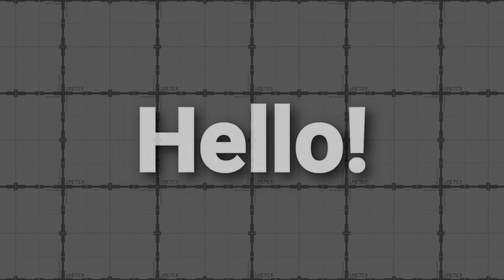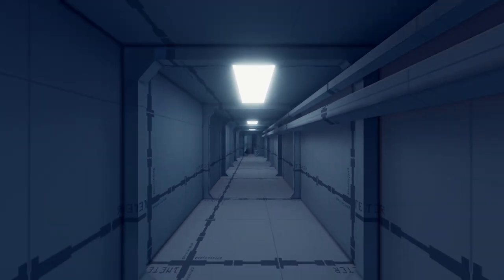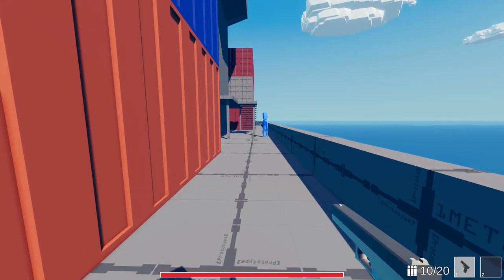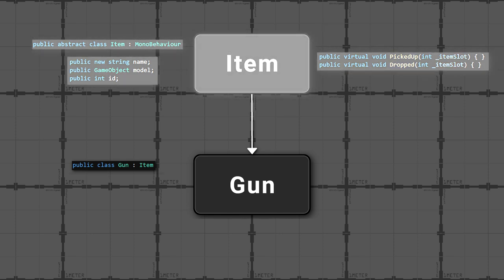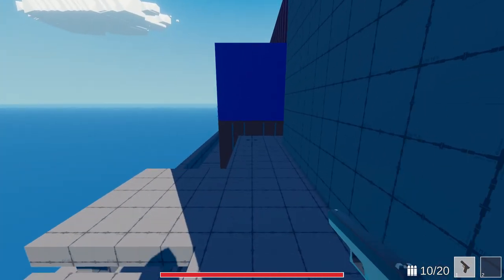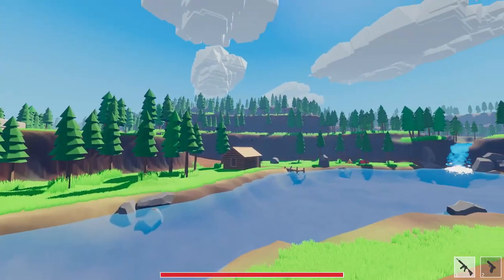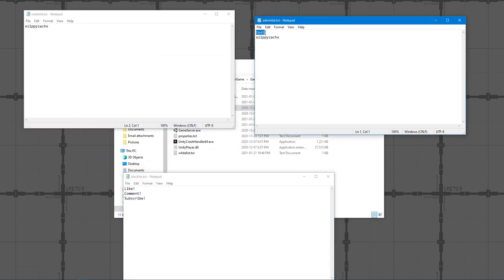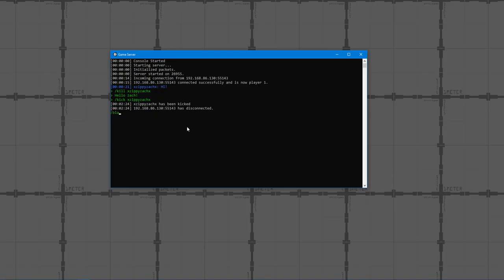Unity Multiplayer Game Development - New Map & Capture The Flag Gamemode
Unity Multiplayer Game Development - New Map & Capture The Flag Gamemode. Hello guys, this is my 8th update video showing the progress on my current Unity multiplayer game development project.

I am making a multiplayer first person game with multiple game modes. Currently I’m implementing common multiplayer features but it's fairly playable and almost ready for its first playtest. I hope to add many unique game modes that can be played in a variety of team sizes. Hopefully that will be fun but, we'll have to see.

Time stamps:
0:00 - Intro
0:30 - Ship Map
1:45 - Hand Bob Re-work
2:08 - Item System Re-work
3:17 - Gamemode System Re-work
3:47 - Capture The Flag
4:50 - Scoreboard & Pause
5:02 - Player Ping
5:14 - Server Lists
5:49 - Connection Error Screen
6:07 - Server Commands
6:29 - Outro

My Specs:
GTX 970
Intel i7 6700k
32 GB Ram